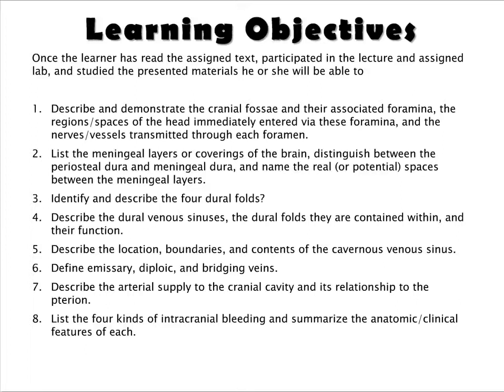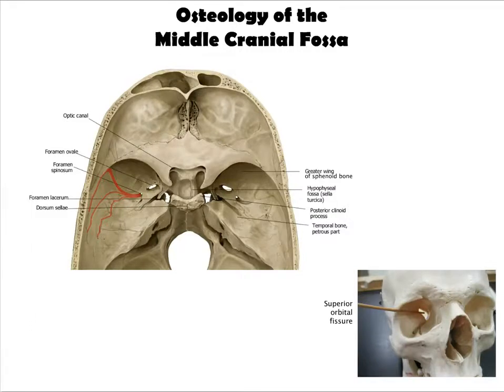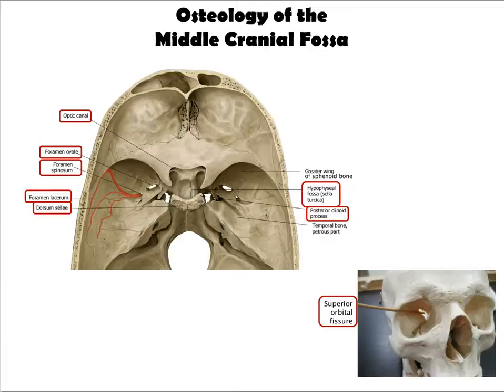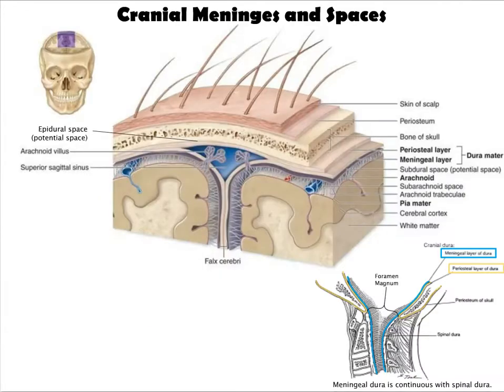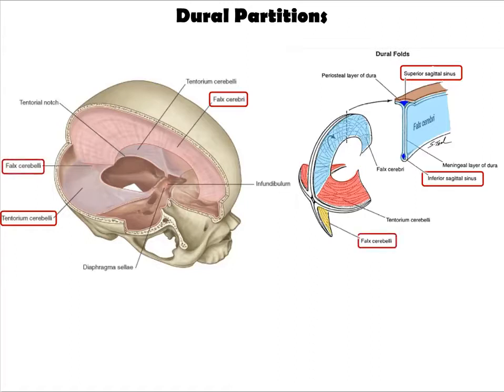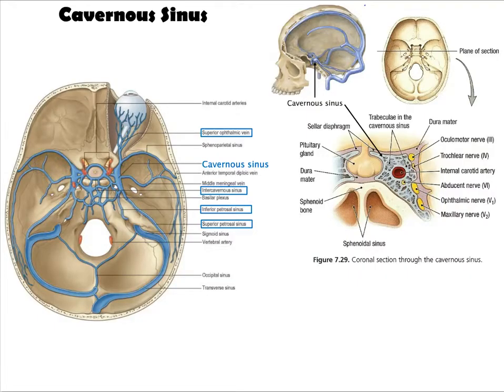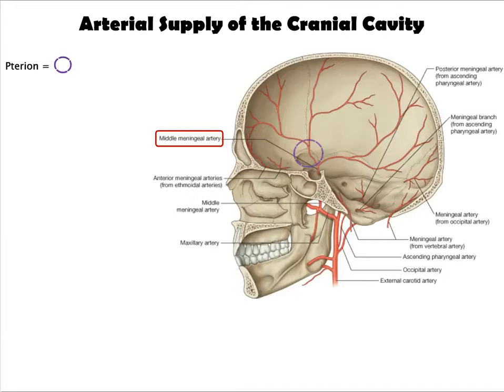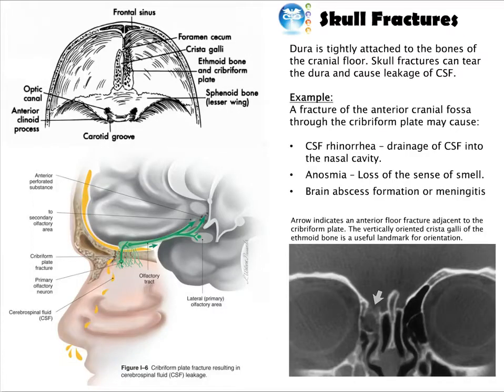ANATO Head & Neck Gross Anatomy 7: Cranial Cavity